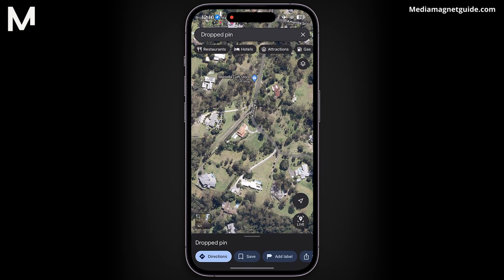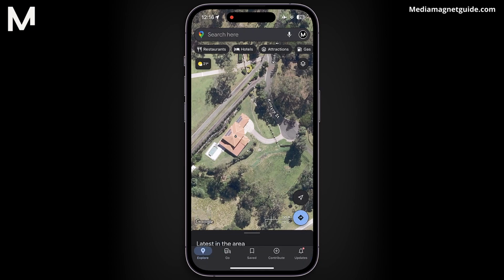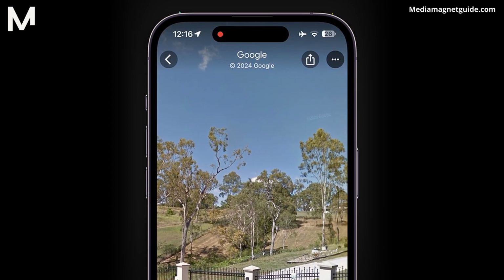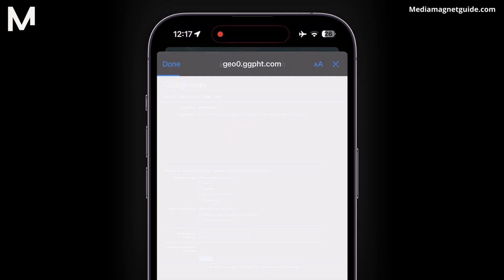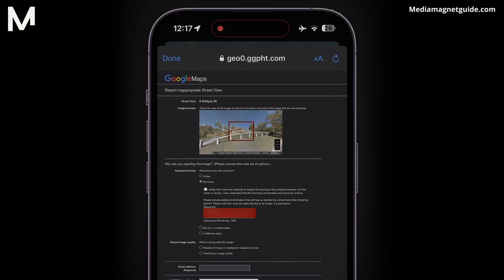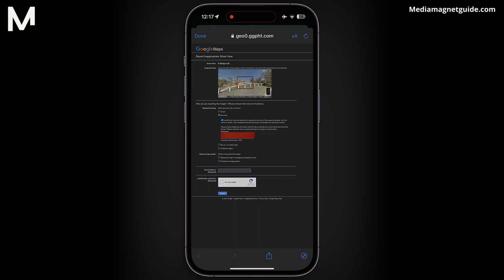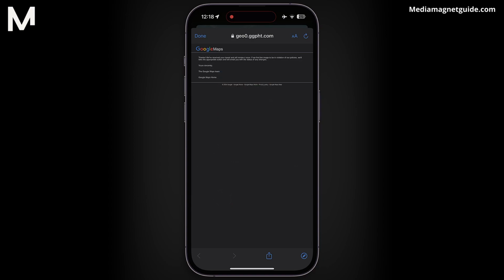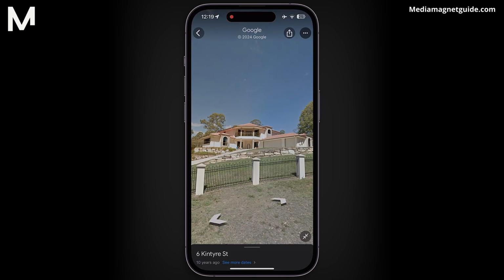How to Blur Your House in Google Maps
Discover how to blur your house or specific locations on Google Maps for privacy and security reasons.